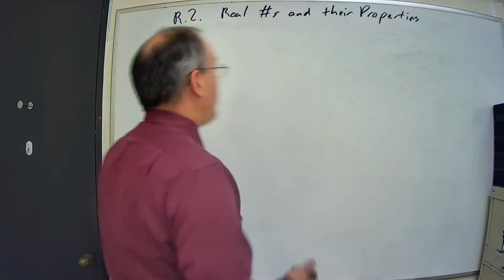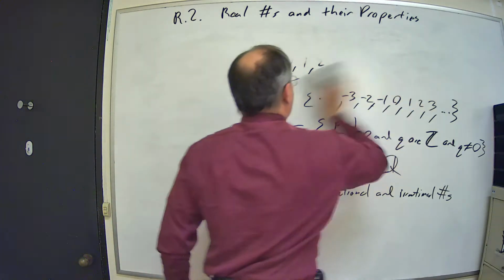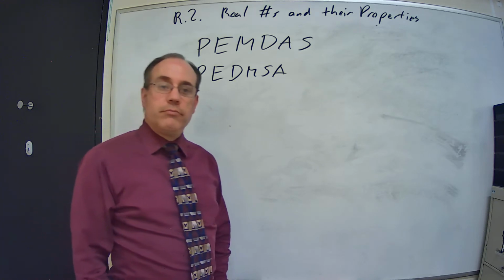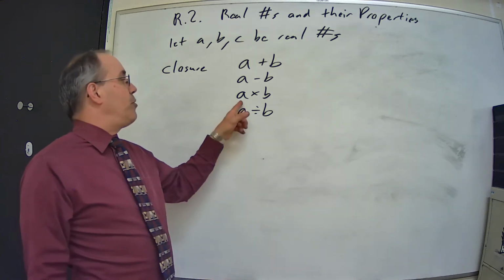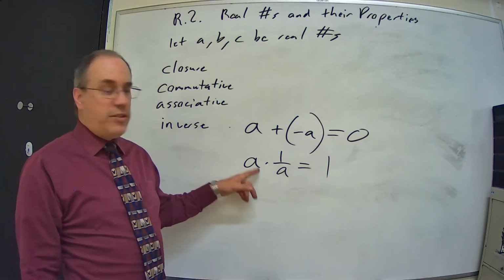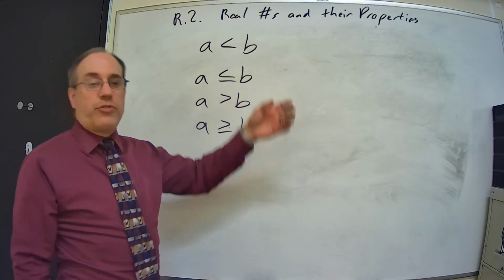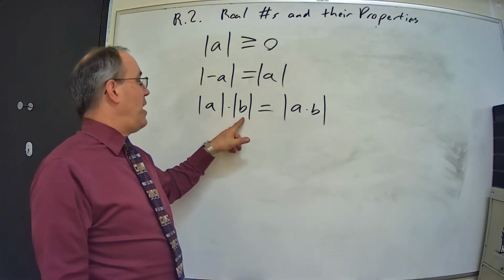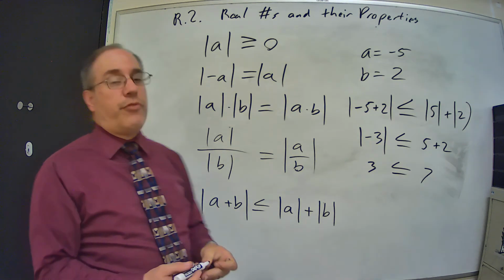R2 Real Numbers & Properties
Refresher of real numbers and their properties.